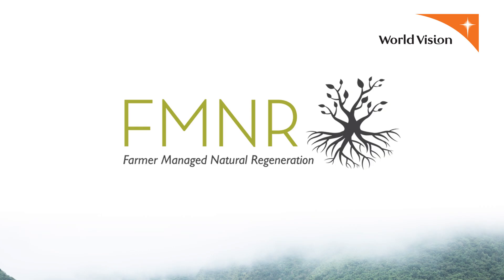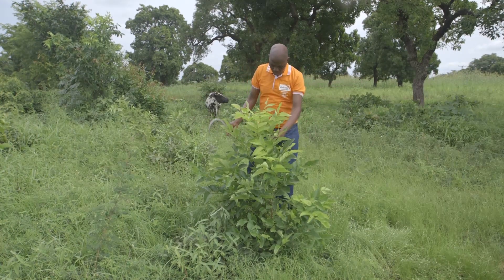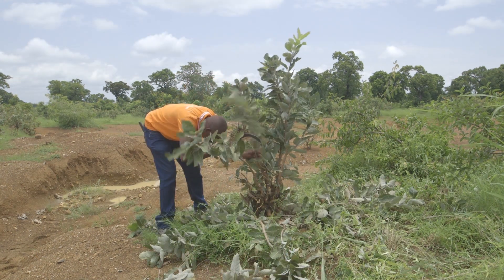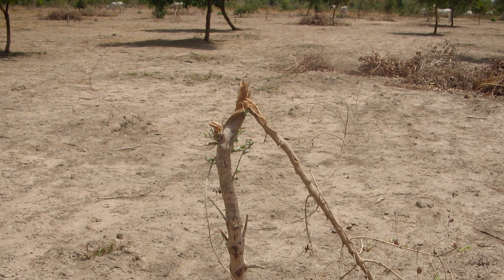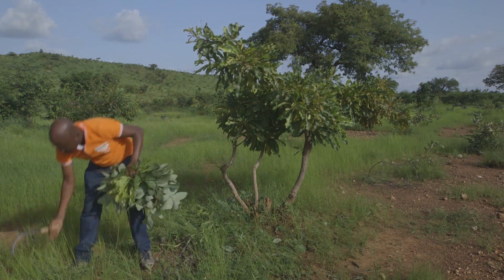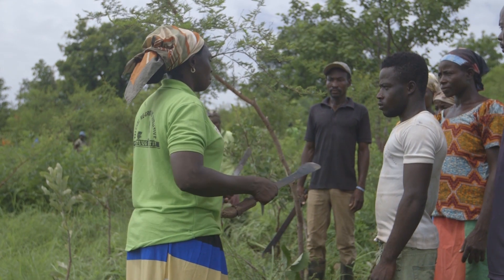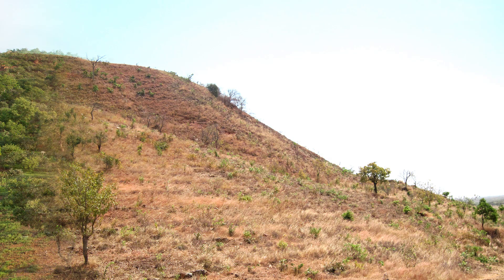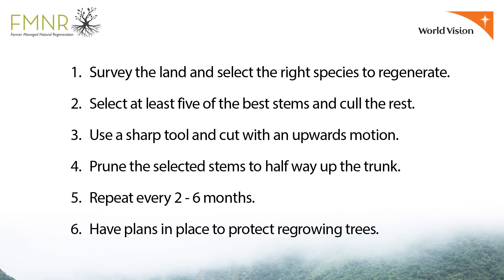How to do FMNR - Pruning for natural regeneration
What is FMNR? This step-by-step guide demonstrates how to practise FMNR (farmer managed natural regeneration), from selecting the right tree species to prune through to protecting regrowing trees. FMNR can achieve land regeneration and restore barren land, reducing food insecurity for subsistence farmers. This video is one of five FMNR training videos available on the FMNR Hub website.